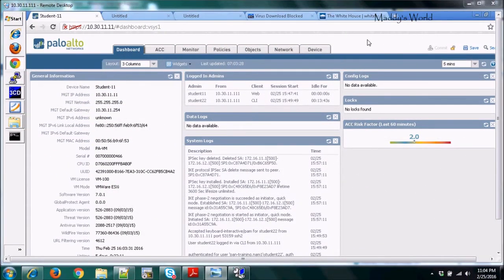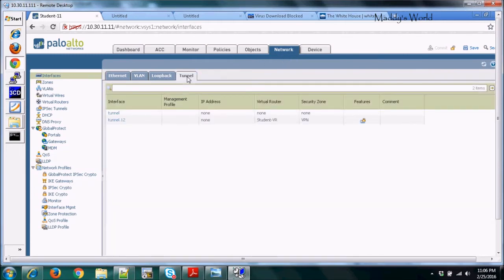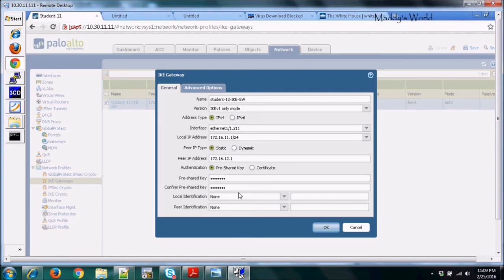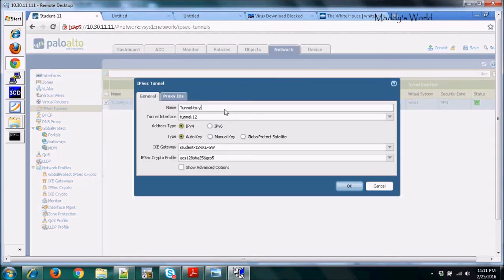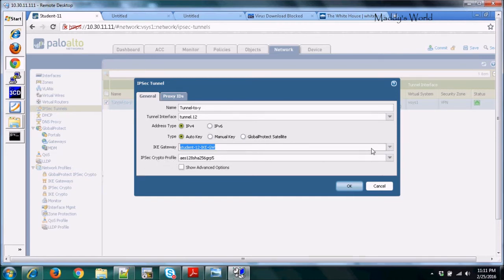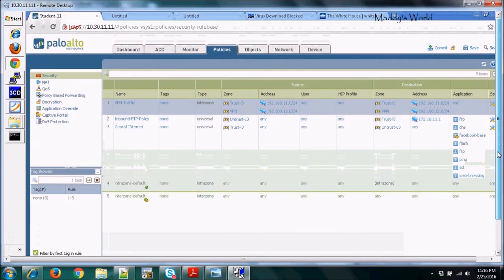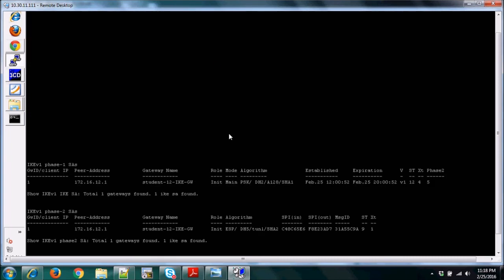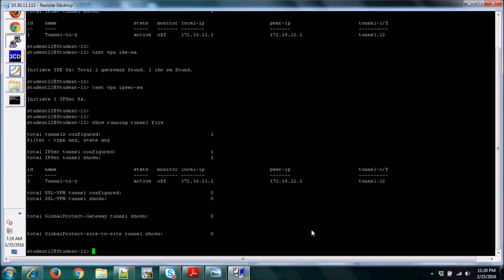4. Firewall : Palo Alto - Site to Site VPN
Firewall : Palo Alto - Site to Site VPN